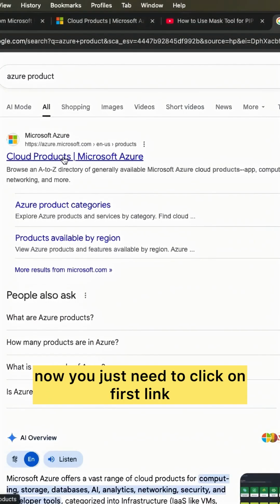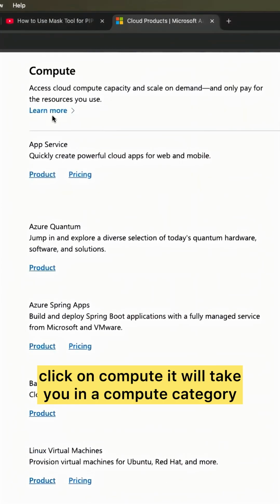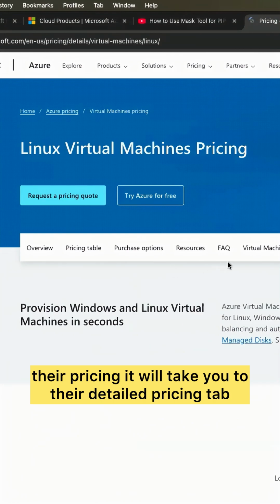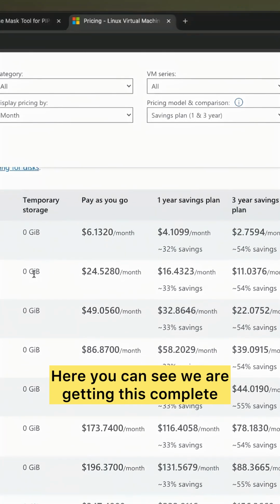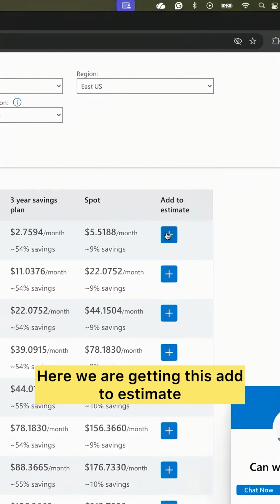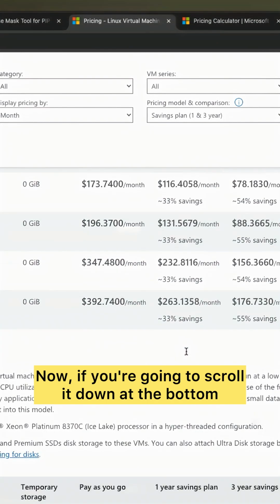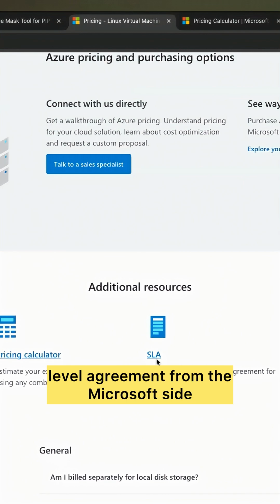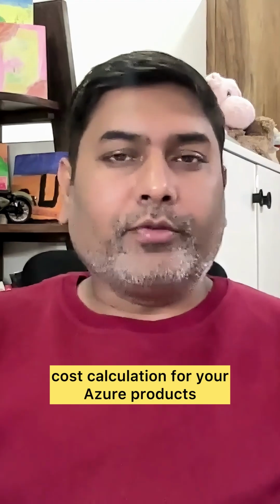Stop Guessing! Calculate Azure Costs the RIGHT Way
Confused about Azure products and pricing? ☁️
Get a quick overview of compute, storage, networking, security, and AI services—and how Azure pricing works with pay-as-you-go, reservations, and cost optimization.

Perfect for Azure beginners, architects, and decision-makers 🚀